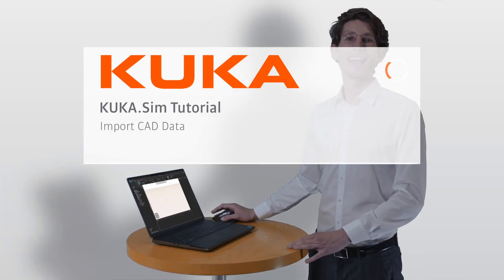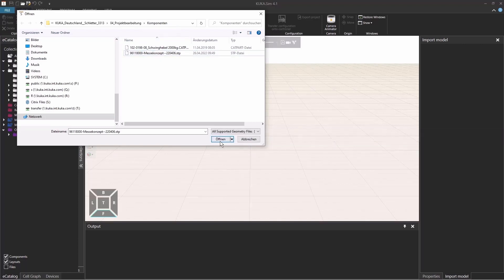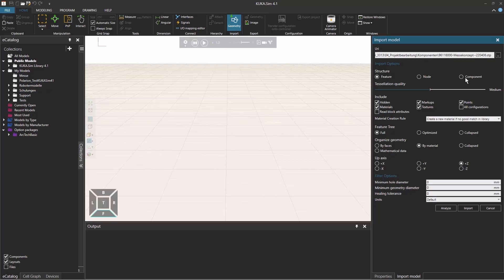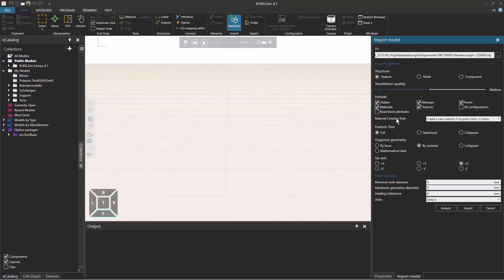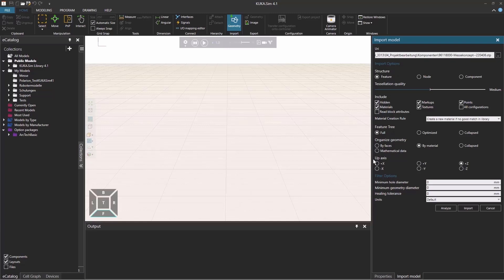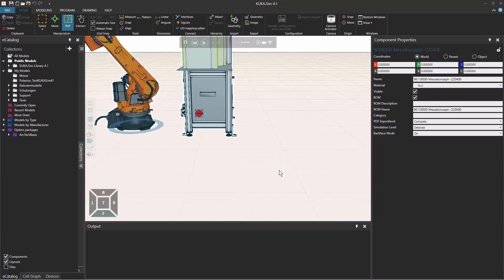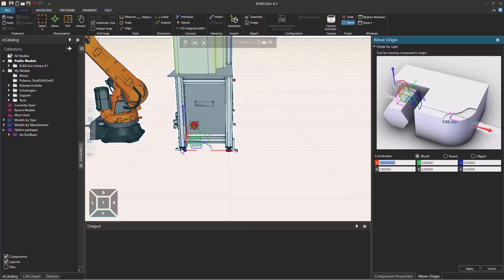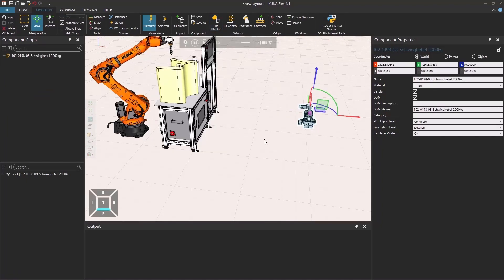KUKA.Sim Tutorial - Import your own CAD Data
In this tutorial, we'll show you how to import CAD data into KUKA.Sim, a simulation software for programming industrial robots. By importing CAD data, you can create a more accurate simulation of your robot program. We'll guide you through the process of importing the data step-by-step. By the end, you'll have a better understanding of how to use CAD data in KUKA.Sim to optimize your robot programs.

00:00 Introduction
00:25 Import CAD Data
00:53 Adjust Settings
03:23 Change Position
04:26 Drag and Drop
05:08 Outro